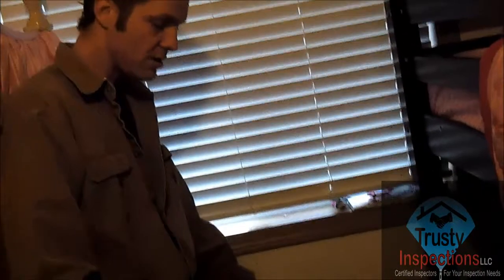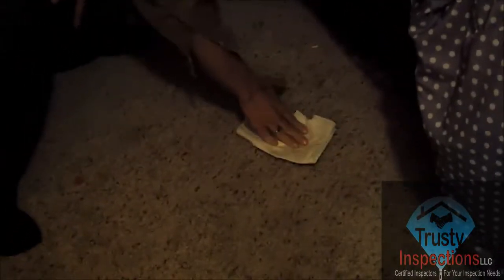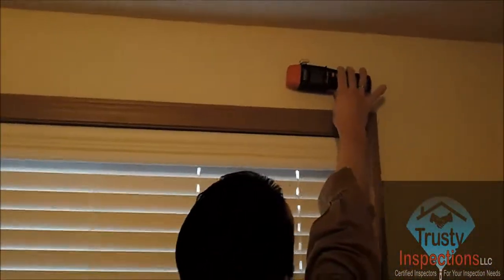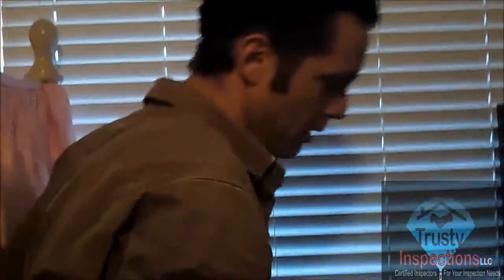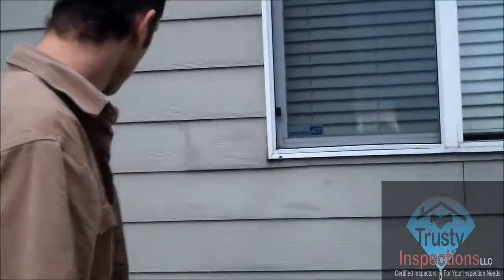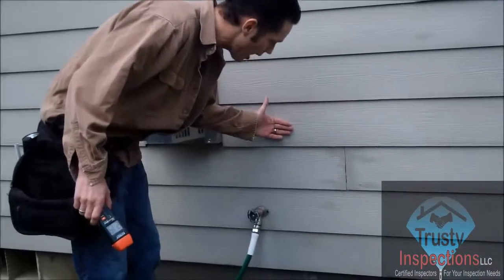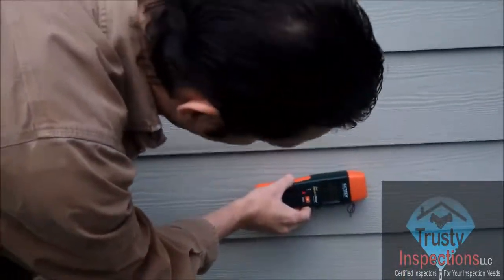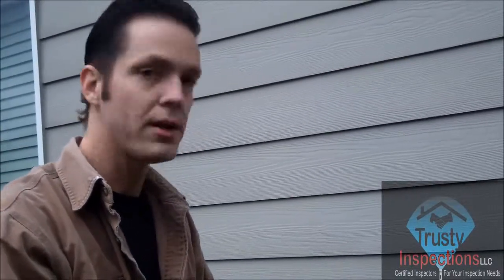Home Inspection Water Leak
Water leaking in from under the floor. Shade Forkner discovers the cause during a home inspection in Washington State.

If you live in Washington State and need a certified inspector, stop to find out what we can do for you.